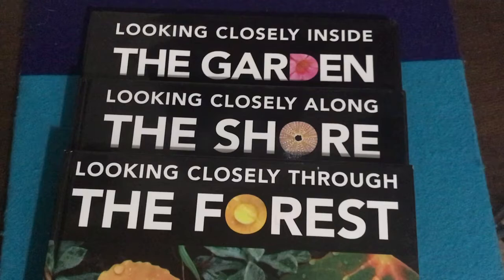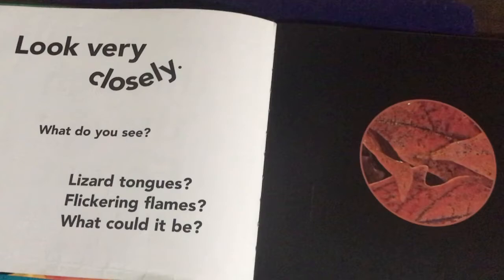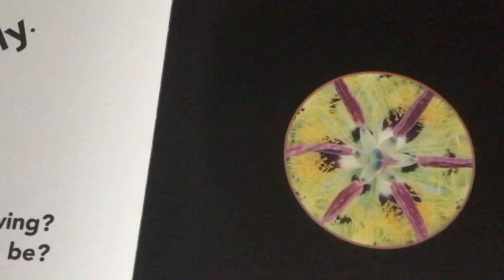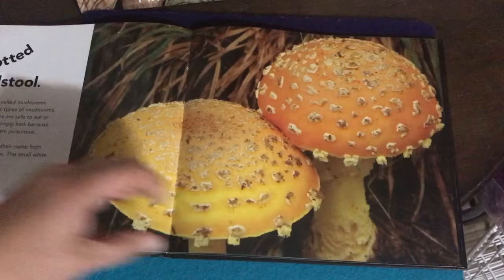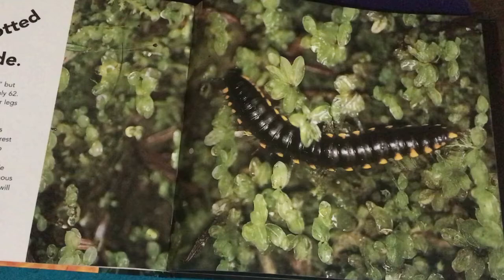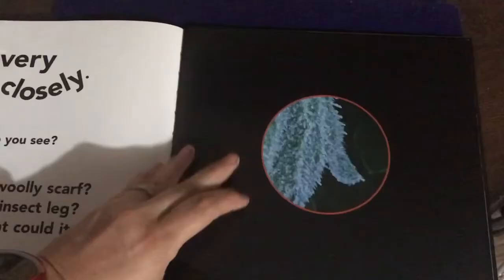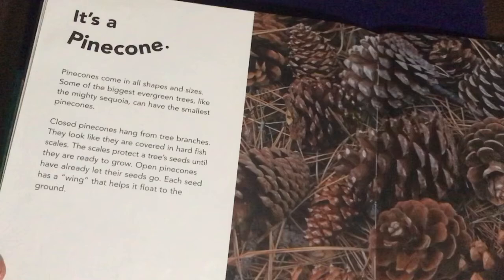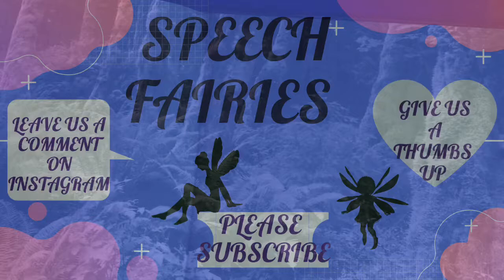Looking Closely in the Forest Read Aloud Book STEM Style - Speech Language Story - Photos -SLP SLPA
I’m sharing a book today that I like to use for part-whole relationships and fostering a curiosity in nature.
Comments are disabled as my channel wants to be safe for children to access.